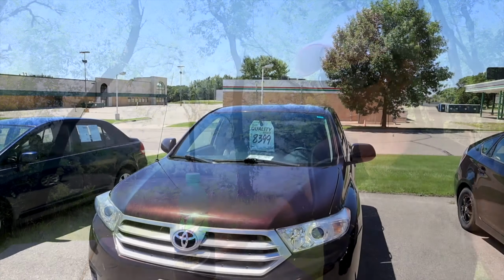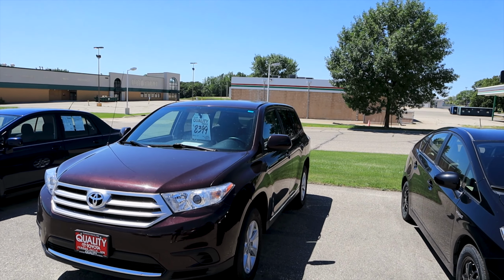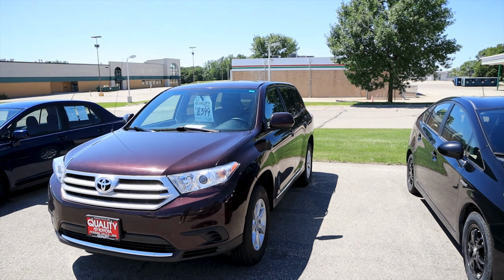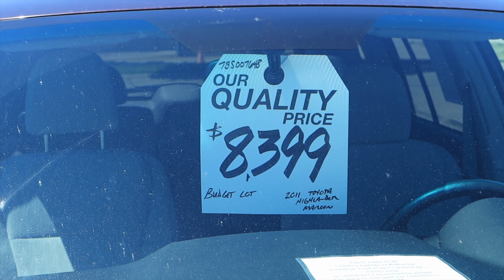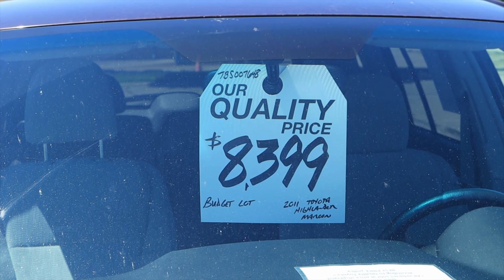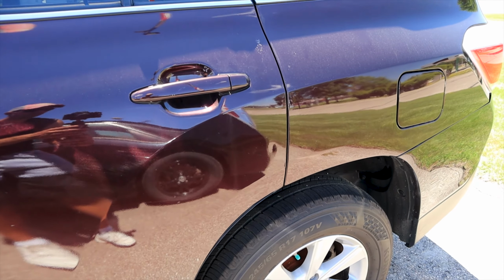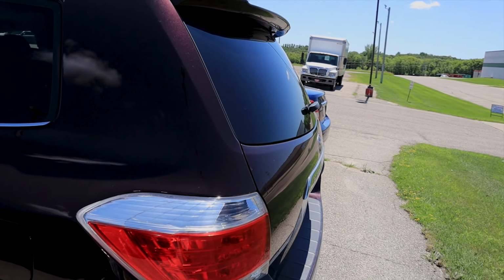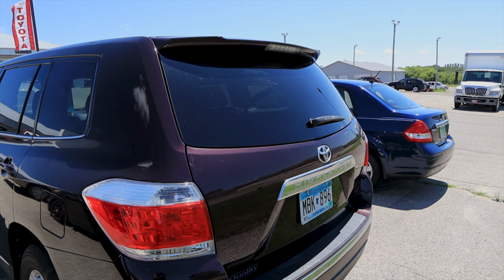Fergus Falls River Walk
Things to do for free in Fergus Falls, MN.  This location is the river walk.
Central Dam GPS: 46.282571, -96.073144
Veterans Park GPS:  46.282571, -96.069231
City Hall Park GPS:  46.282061, -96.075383
Barefoot Park GPS:  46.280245, -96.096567